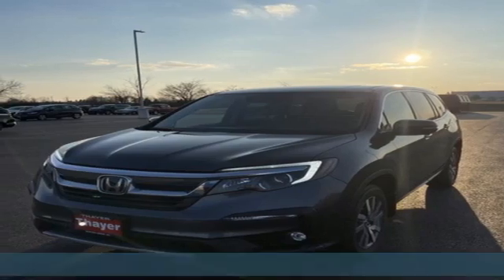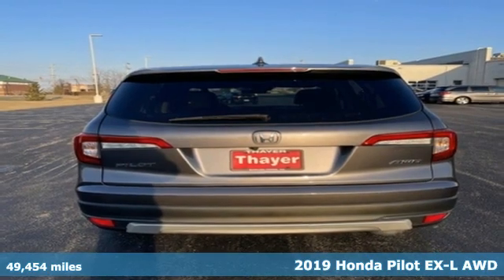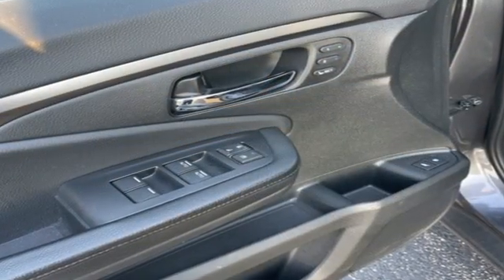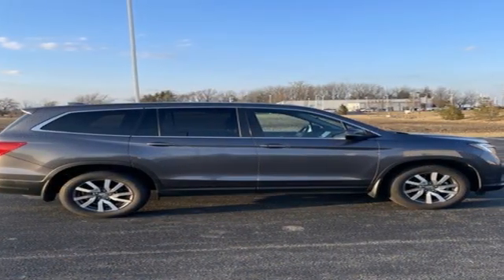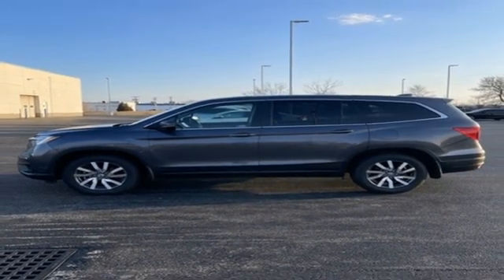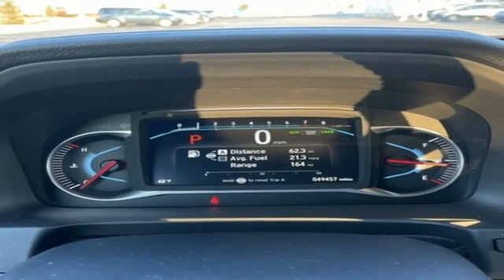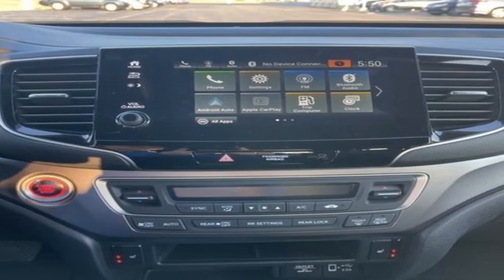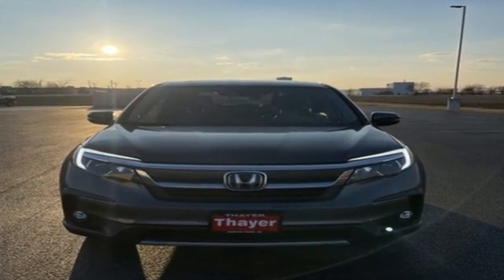Used 2019 Honda Pilot Bowling Green OH Perrysburg, OH 22273A - SOLD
Year: 2019
Make: Honda
Model: Pilot
Trim: EX-L
Engine: 3.5L V6 24V SOHC i-VTEC
Transmission: 6-Speed Automatic
Color: Silver
Interior: Gray
Mileage: 49454
Stock #: 22273A
VIN: 5FNYF6H55KB053785
Recent Arrival! CARFAX One-Owner. Certified. HondaTrue Certified Details:brbr * Warranty Deductible: $0br * Powertrain Limited Warranty: 84 Month/100,000 Mile (whichever comes first) from original in-service datebr * Vehicle Historybr * Transferable Warrantybr * 182 Point Inspectionbr * Vehicles purchased within New Vehicle Limited Warranty period: extends New Vehicle Limited Warranty to 4 years*/48,000 miles*. Honda Care Motor Club Partner for 1 year/12,000 miles. Up to two complimentary oil changes within the first year of ownership.

Address:
1019 N Main St